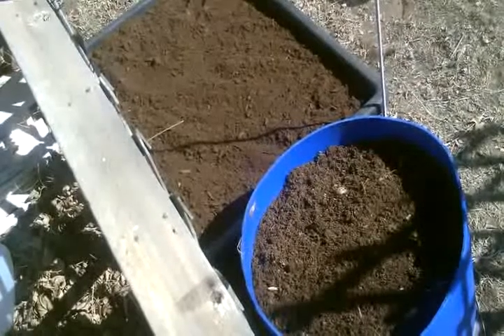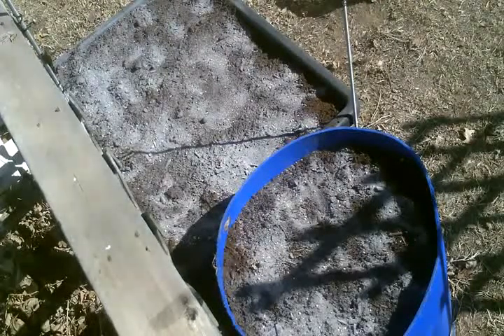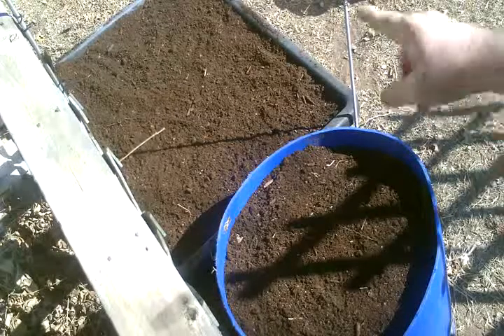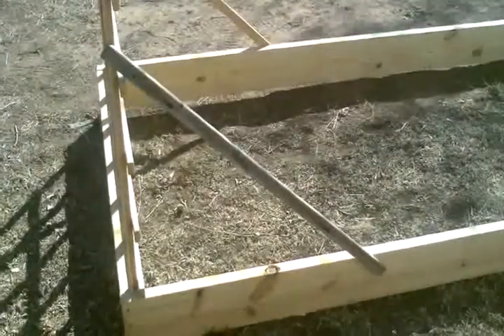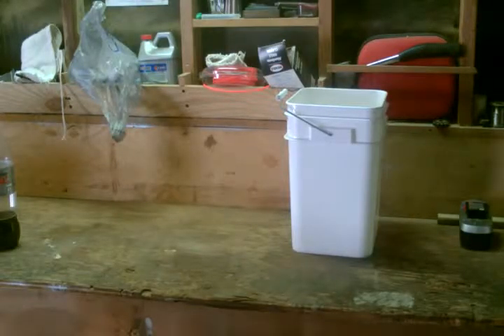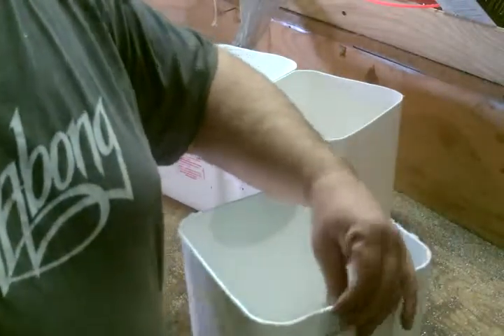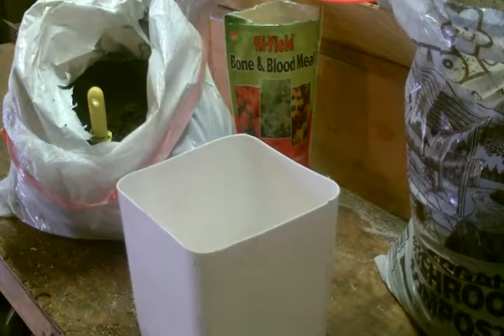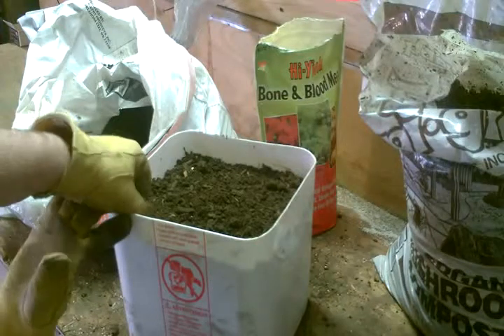Reworking container garden soil. The-mans-cave.com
Reworking the soil in my containers to get ready for new spring planting. Also make some new containers. Come join our forum